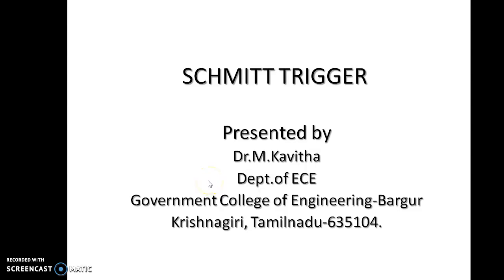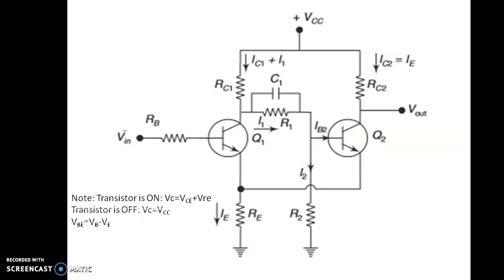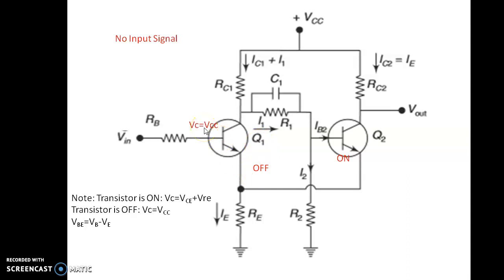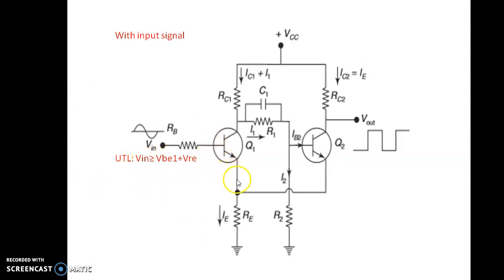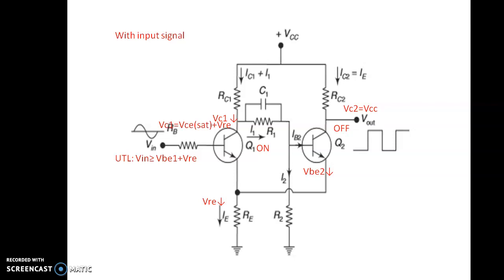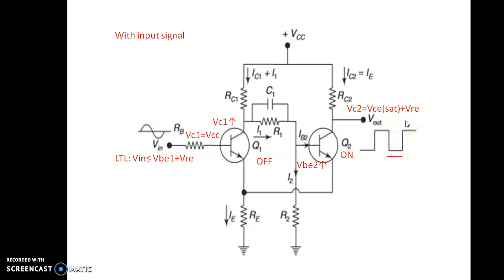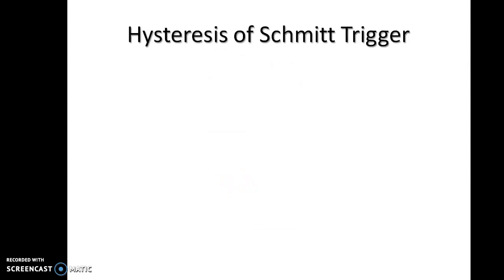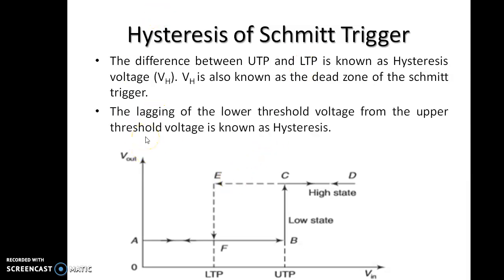Schmitt Trigger Dr M Kavitha GCE Bargur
Schmitt trigger using BJT-Circuit diagram, working and applications